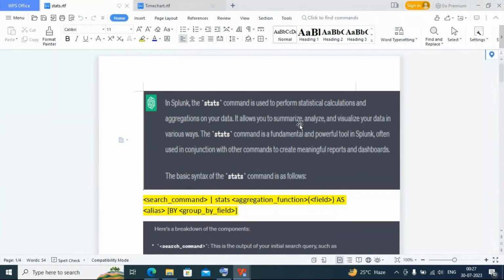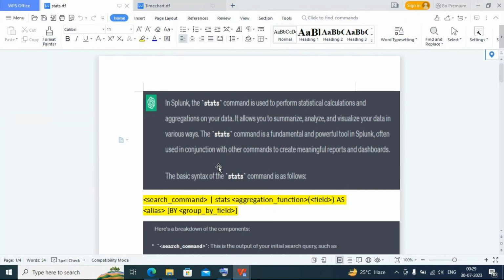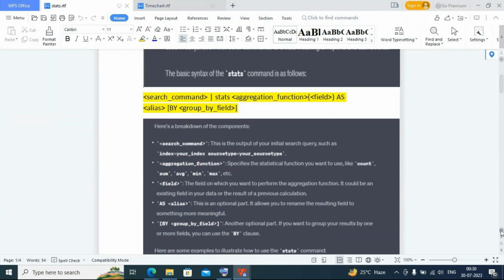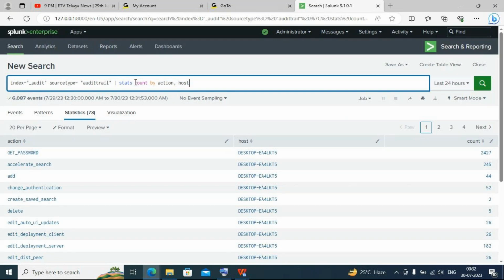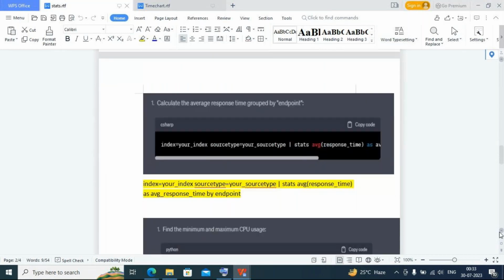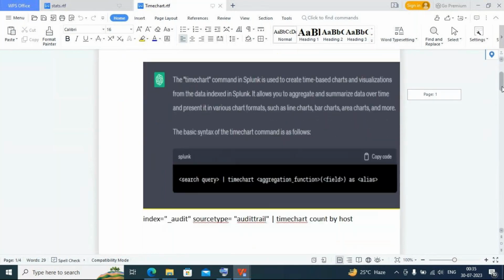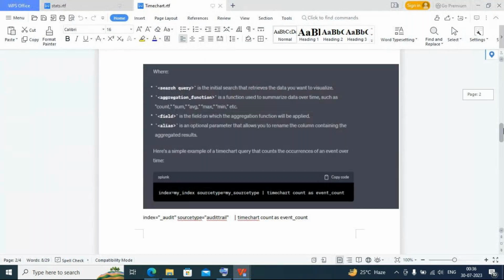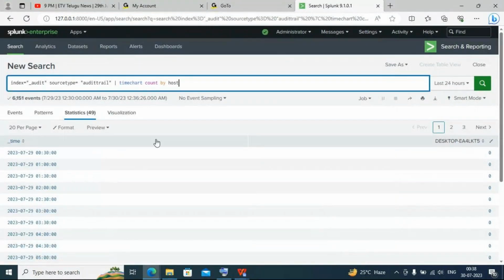Stats and timechart commands in Splunk